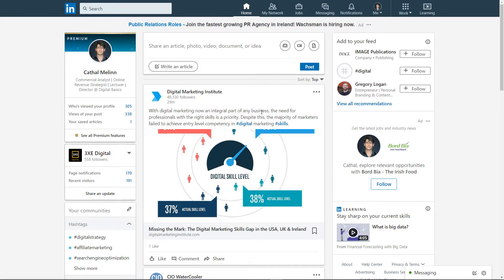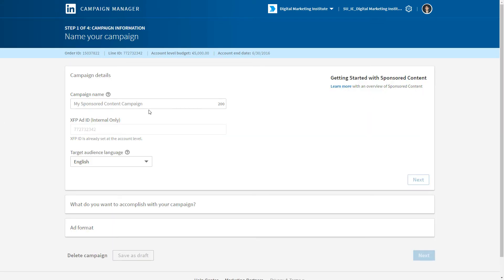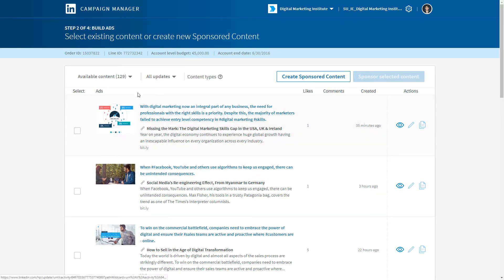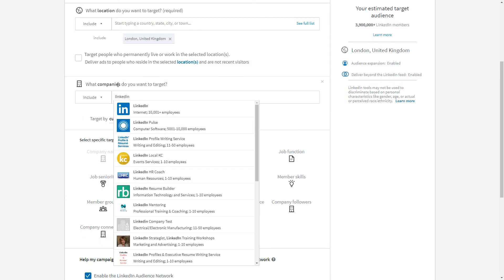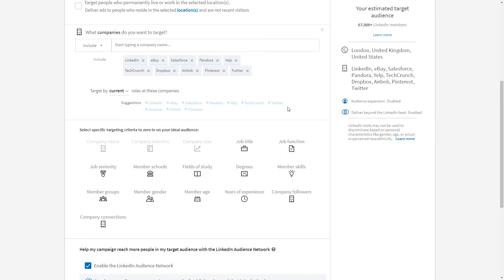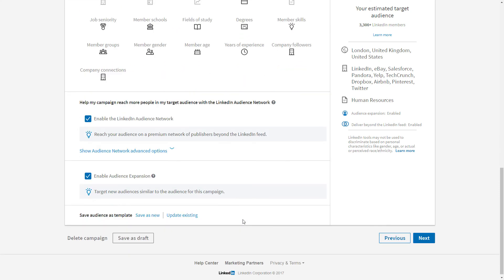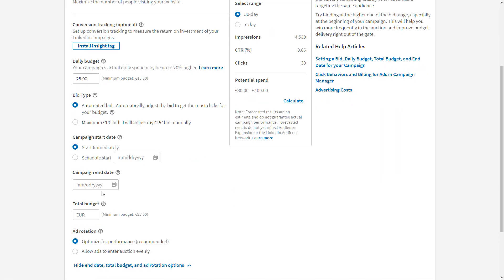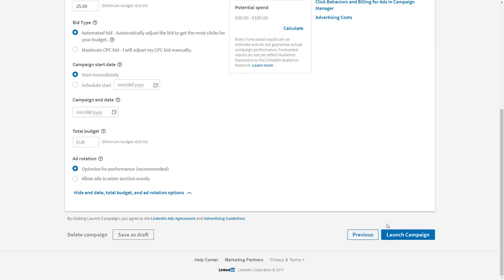How to use LinkedIn Advertising